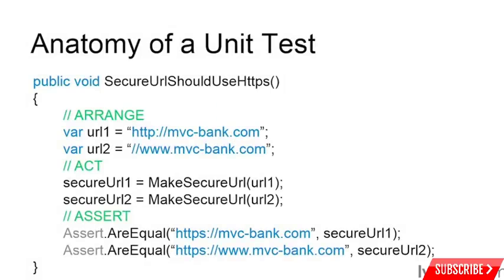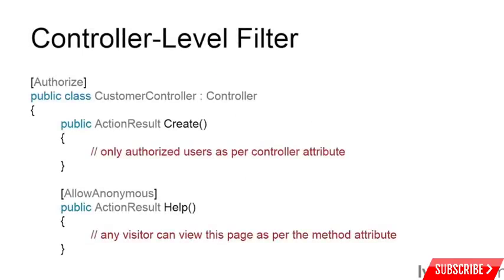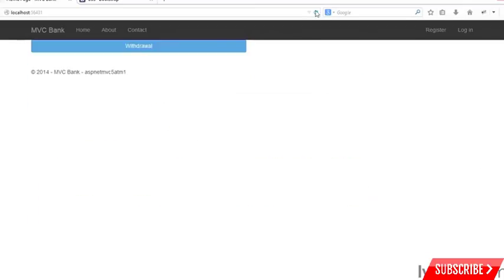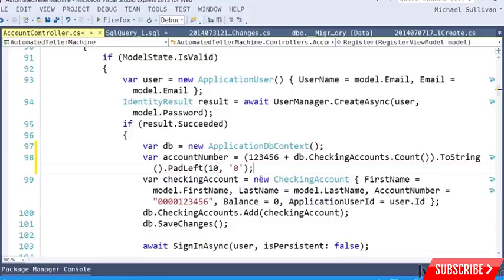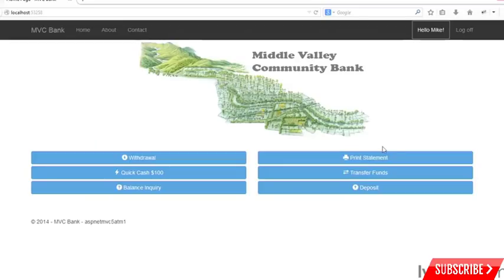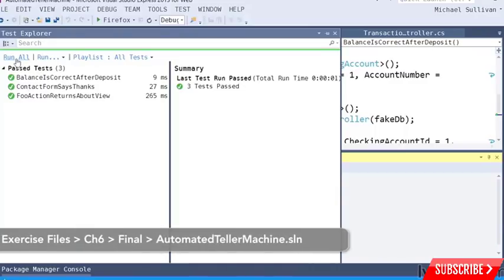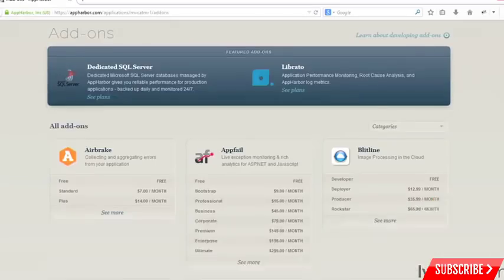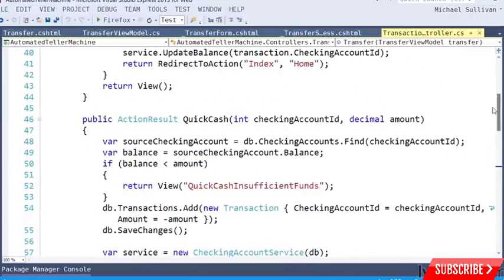ASP.NET MVC 5 Essential Training Full A to Z